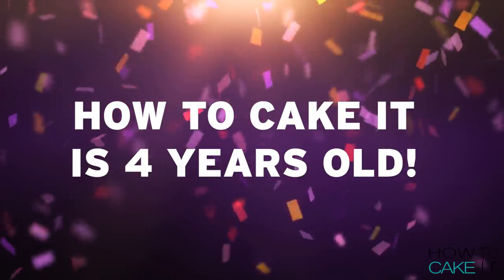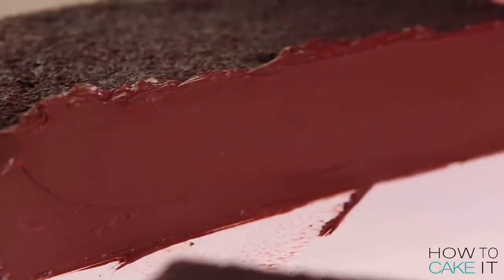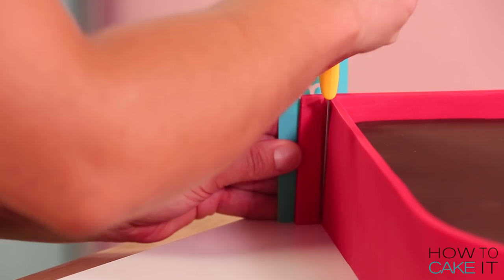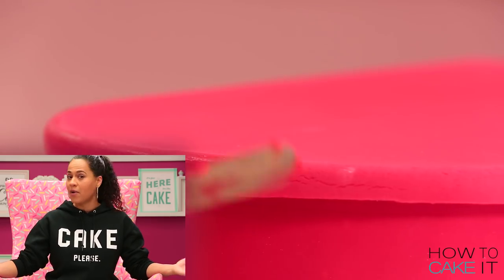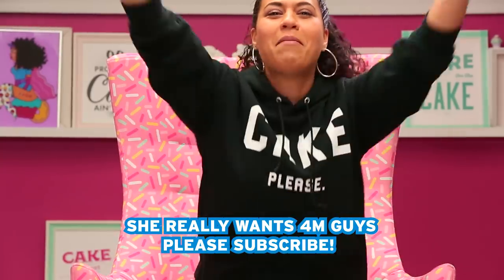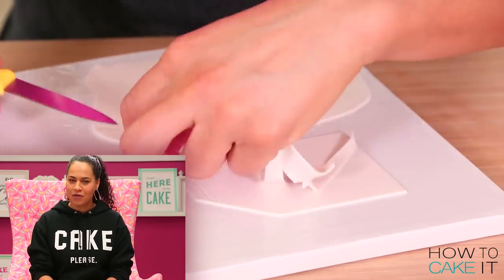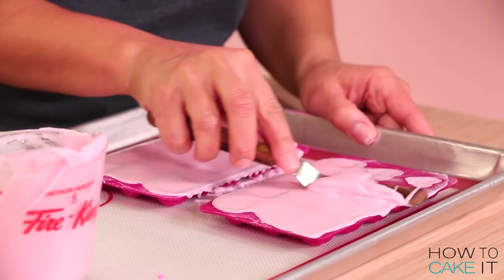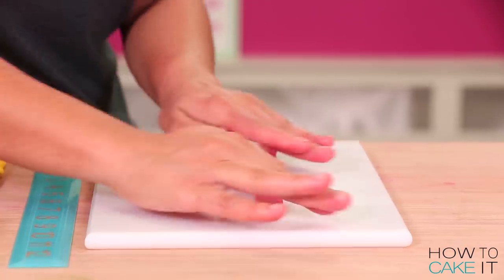Easy Valentine's Chocolates and EDIBLE BOX! | How To Cake It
This chocolate box cake started with 7.5lbs of my Ultimate Chocolate Cake and I made it ULTRA RICH with the help of my Dark Chocolate Ganache! All wrapped up in the most perfect fondant details, my heart shaped cake box is getting filled with homemade chocolate (complete with a surprise inside!) before getting topped with a hand painted lid, giant bow and a love note gift tag!

Editor: Orhan Sumen
Cinematographer: Cody Clay
Producers: Jocelyn Mercer & Connie Contardi